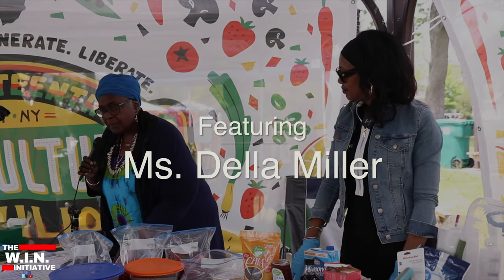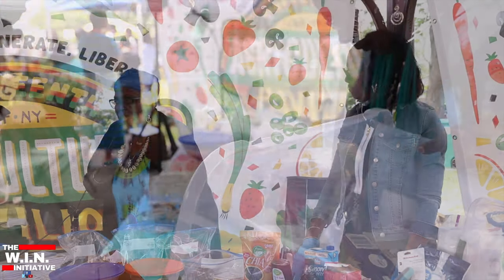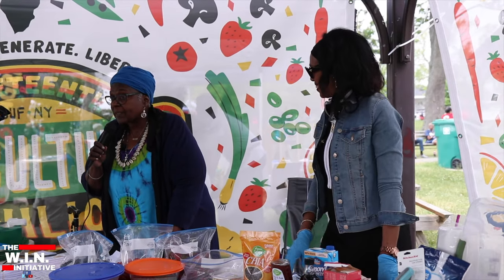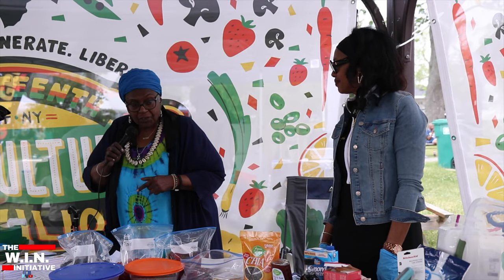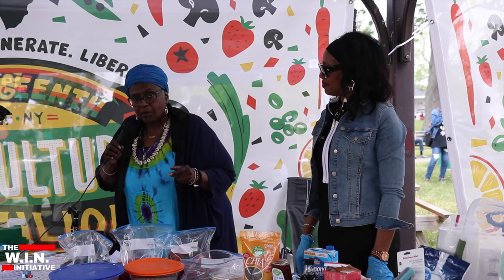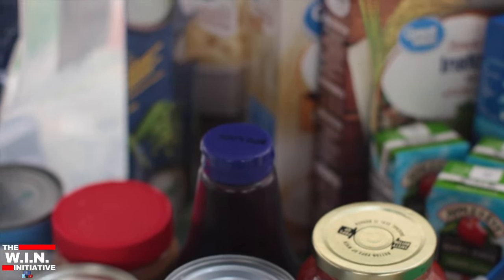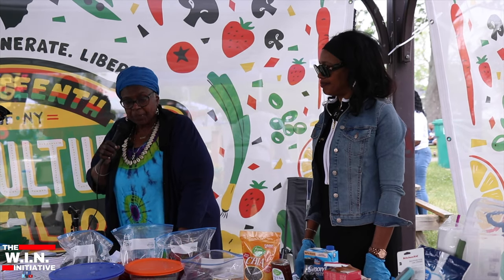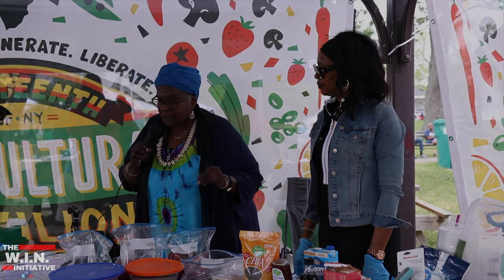📦 Building an Emergency Food & Preparedness Box | WNY Food Stories Project with Ms. Della Miller 🍲"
Join us for an essential and compassionate initiative led by the incredible Ms. Della Miller from the WNY Food Stories Project. 🌟 In this heartwarming demonstration, Ms. Della will guide you on how to assemble an "emergency food & preparedness box" – a lifeline for those facing food insecurities in Buffalo, NY. 🥫🏠

The box, a watertight tote filled with dried and canned goods, non-perishables, first aid essentials, and basic cleaning and hygiene products, is a beacon of hope for the community. It's in response to recent challenges, including the 5/14 Tops Massacre and the harsh winter storms that left many without food. ❄️🌧️

Discover the power of compassion as Ms. Della demonstrates how we can make a difference by supporting one another. Learn how you can contribute to the Buffalo Food Equity Network, helping those in need and building a stronger, more resilient community. 🌍❤️

Let's come together, uplift one another, and make a lasting impact. Join us in this journey of love and support. 🌟